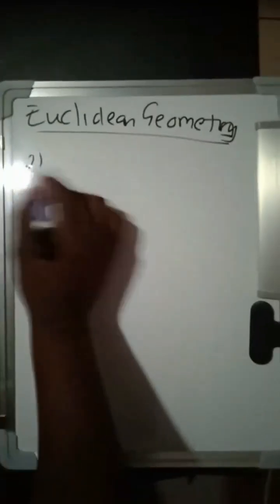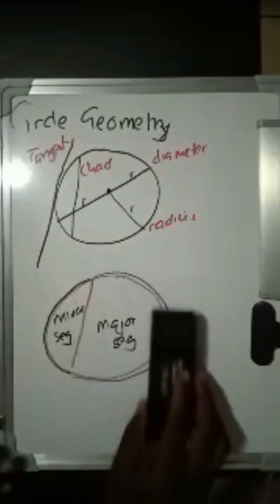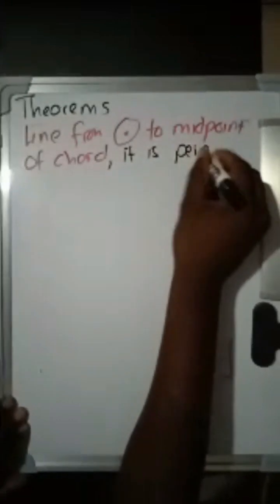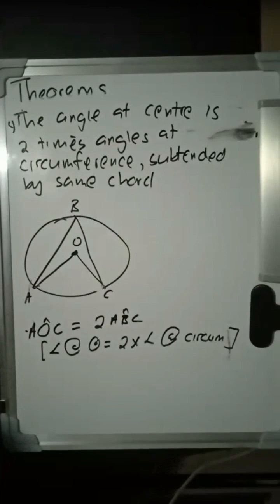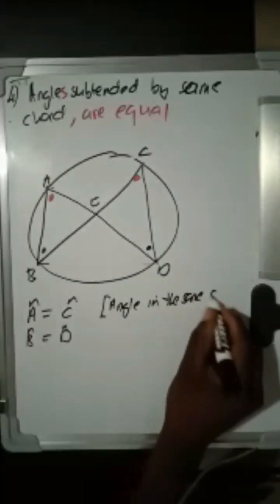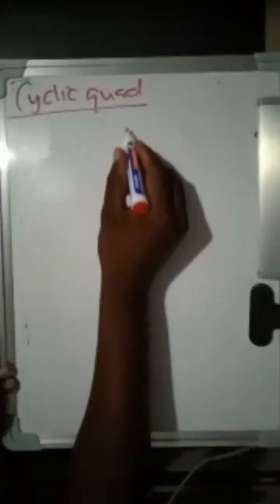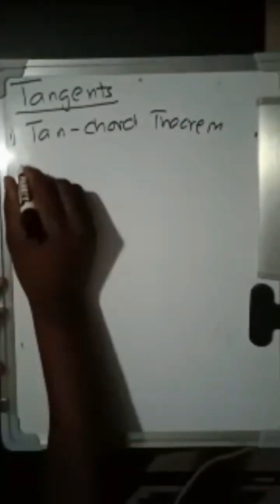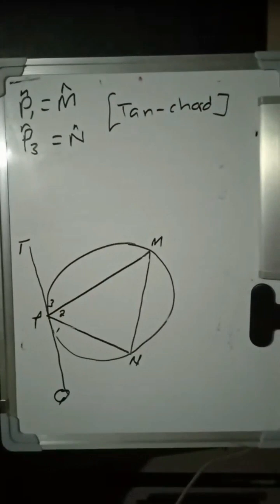EXAM PREPS | Euclidean Geometry Part 2 | Watch till the end | By Sir TK